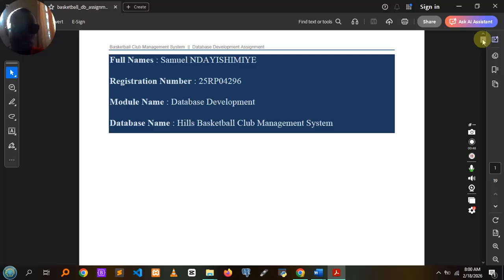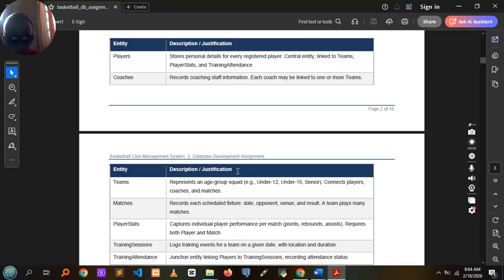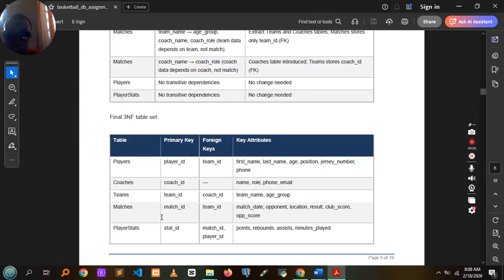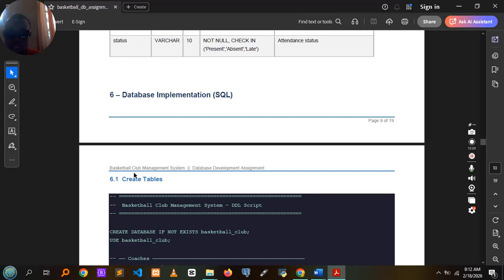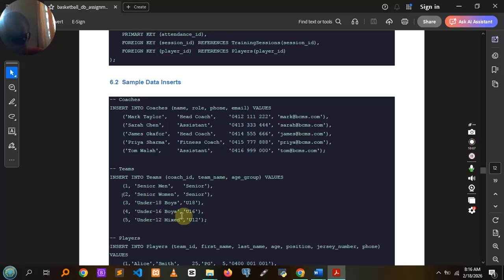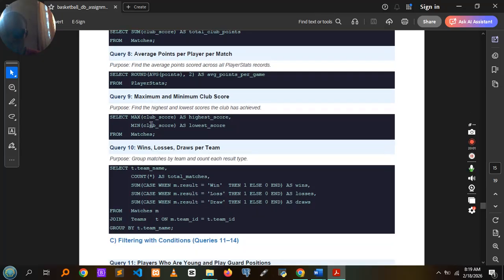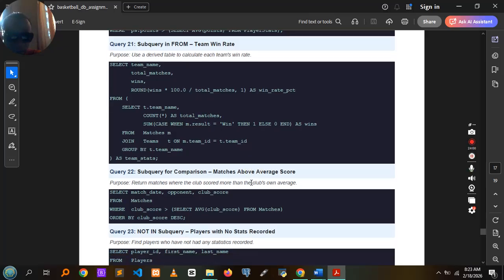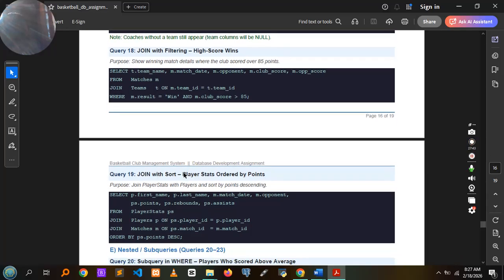Final Database Development Assignment